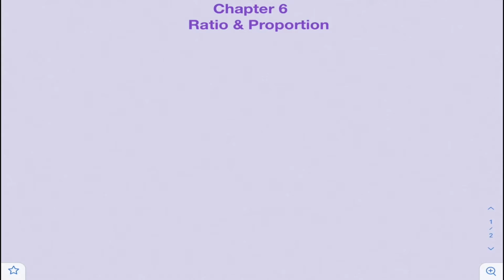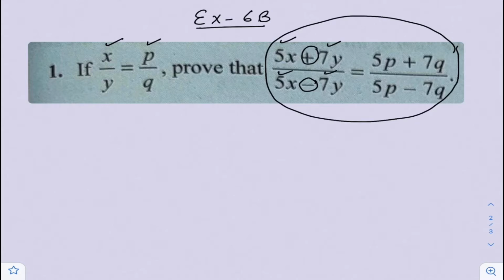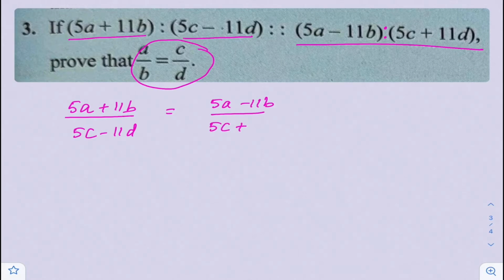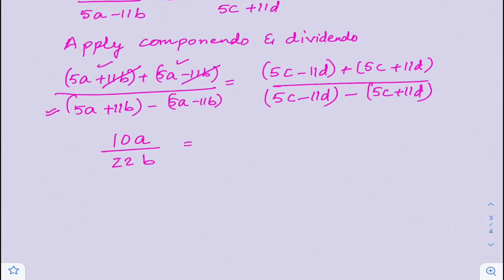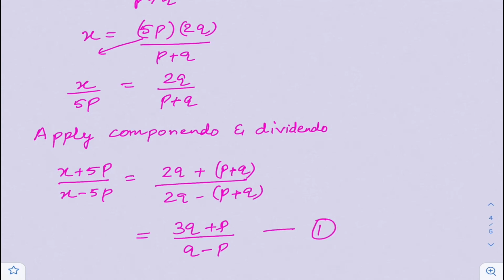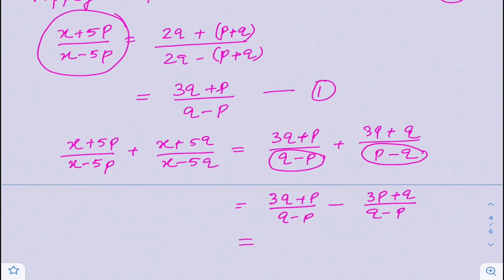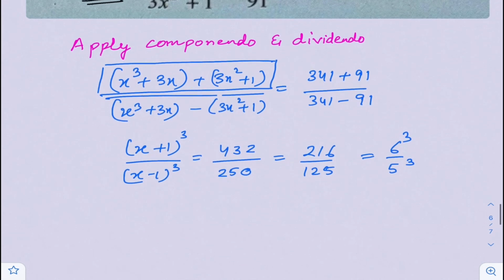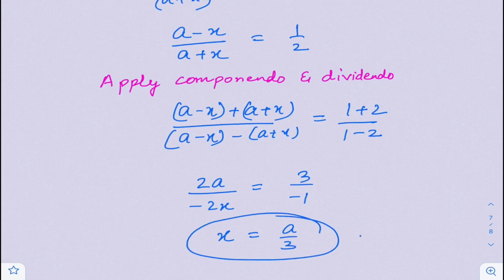1 June 2021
Maths Class 10 Ch 6 (video 2)